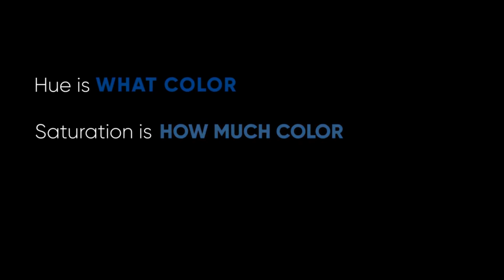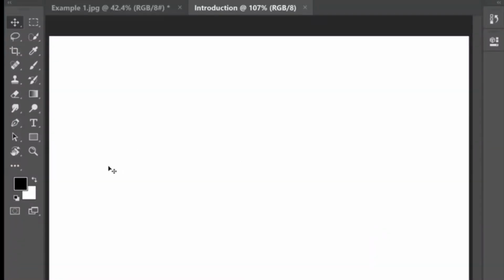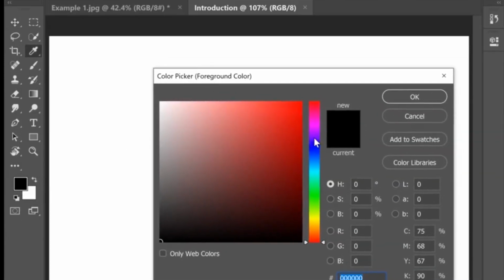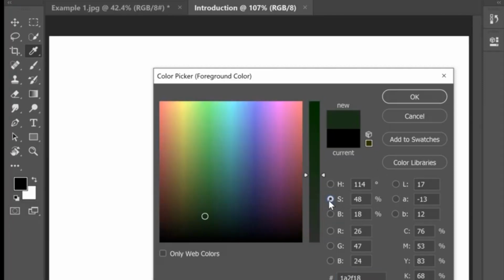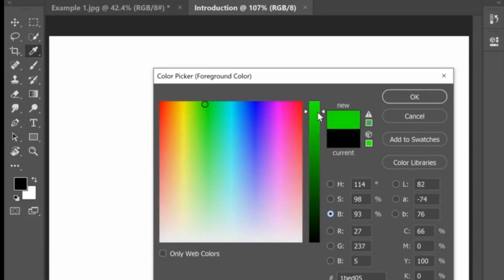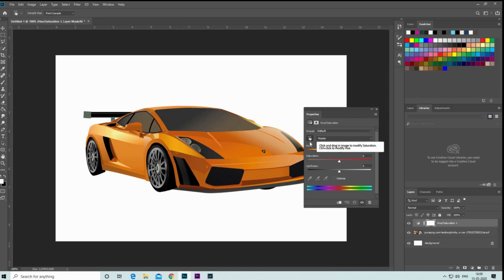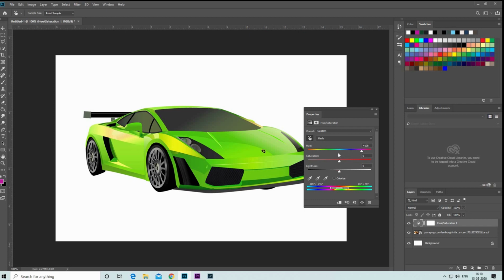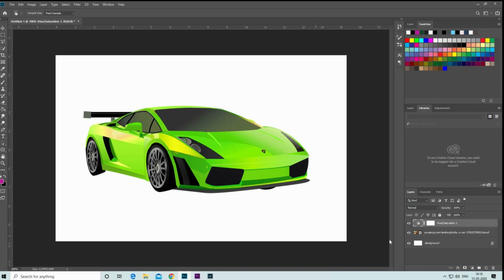Trick to change color of any object | Photoshop | Hue & Saturation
Learn Everything You Need to Know About the Hue&Saturation Adjustment in Photoshop! From making complex color changes to creating the best skin tones or color correction, in this tutorial, we will learn how Hue & Saturation works and the fundamental concepts behind it.

We will first start with what is Hue, Saturation, and Lightness with will help us have a deep understanding of color. Then, we will learn the fundamental changes in the Master settings. Also along the way, we'll grab some tips and tricks which can be very useful in enhancing colors.

Easy and Simple tricks and tips for adding creativity to your images and play with different colors.